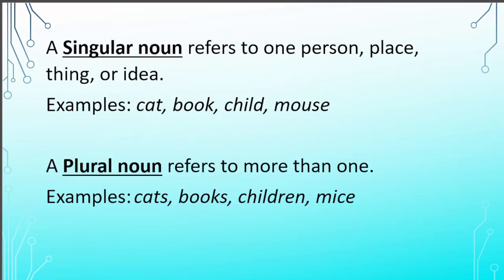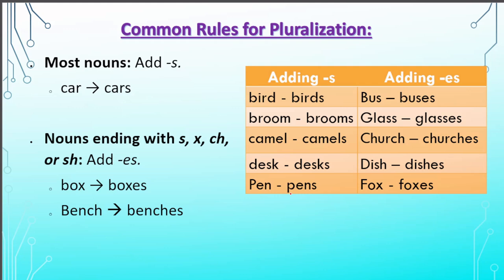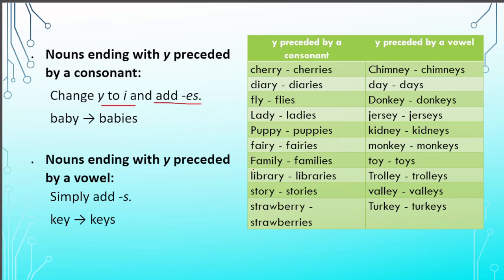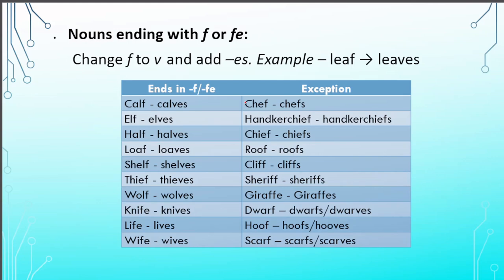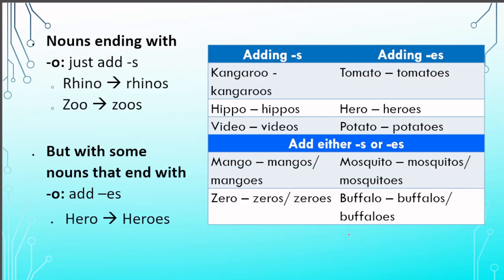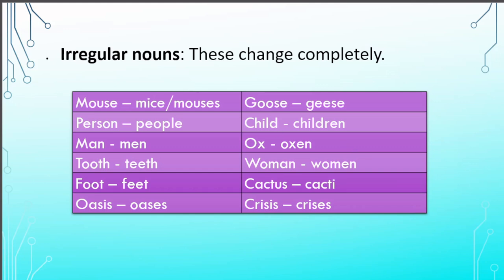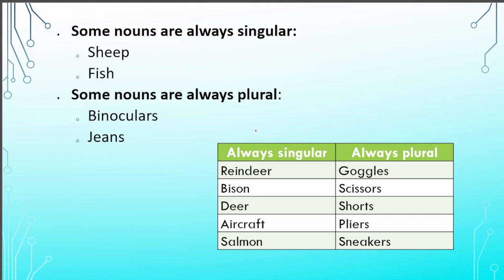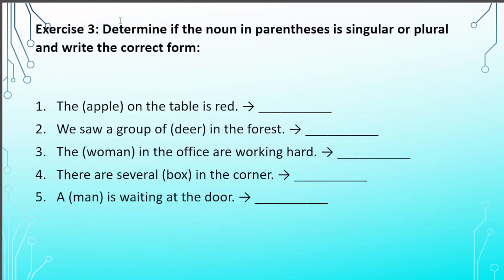English grammar Basic to Advanced Course I Lesson 2 - Singular Noun & Plural Noun I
📘 English Grammar Course (Step-by-Step) - Lesson 2
Welcome to Lesson 2 of our full English Grammar Course! In this lesson, we focus on one of the most important basics – Singular and Plural Nouns.

🧠 What you'll learn in this video:
✔️ What are Singular Nouns?
✔️ What are Plural Nouns?
✔️ Rules for changing Singular to Plural
✔️ Irregular Plural Nouns
✔️ Simple explanations with clear examples

💡 This lesson is perfect for beginners and for anyone looking to strengthen their grammar foundation.

📚 This is part of our step-by-step series – make sure to watch from Lesson 1 for a complete learning experience!